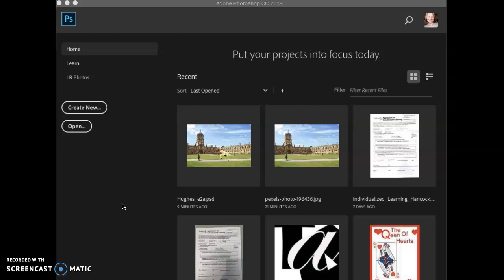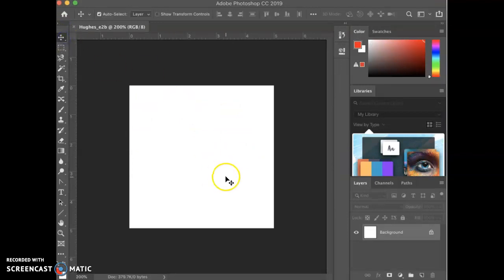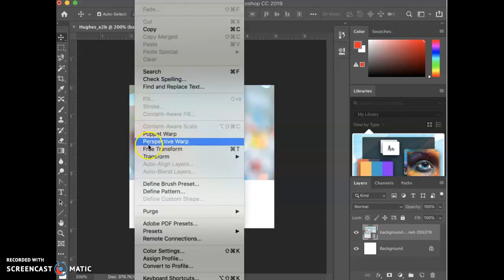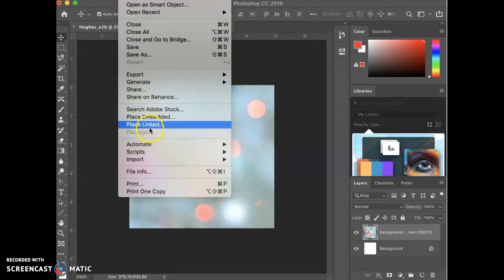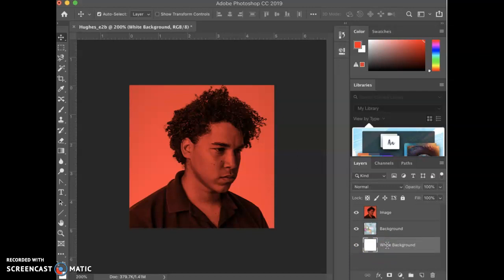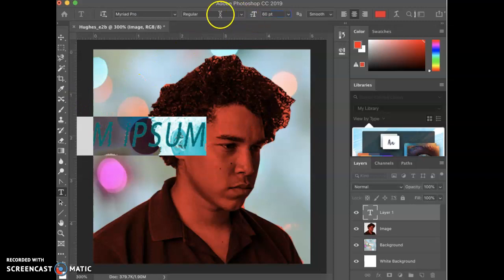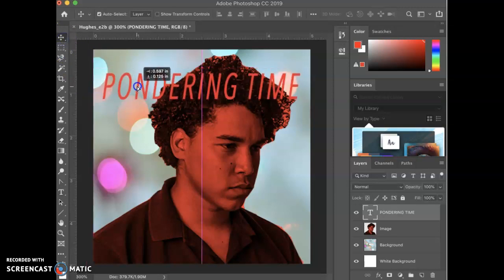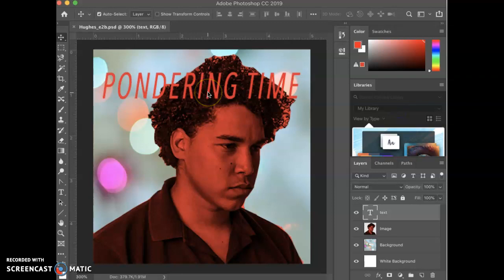CIS 134 e2b